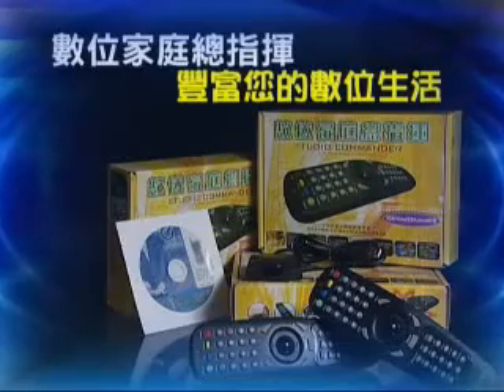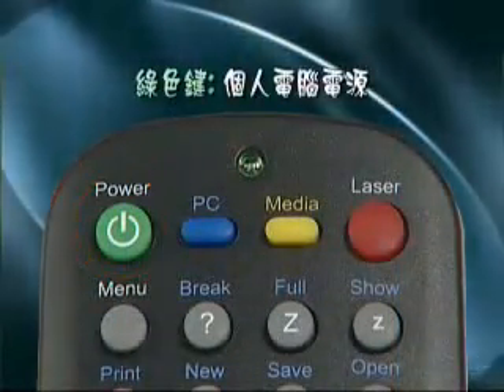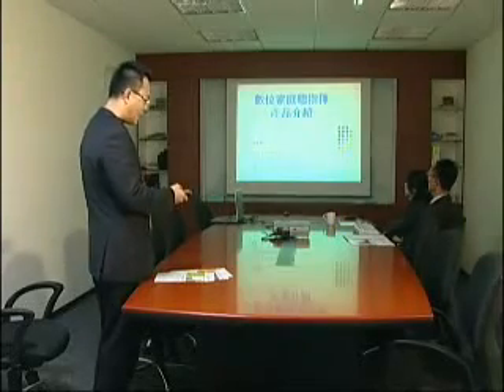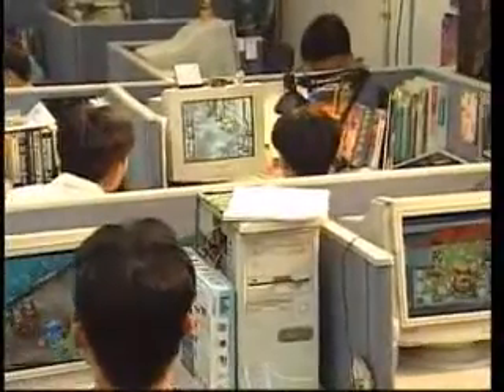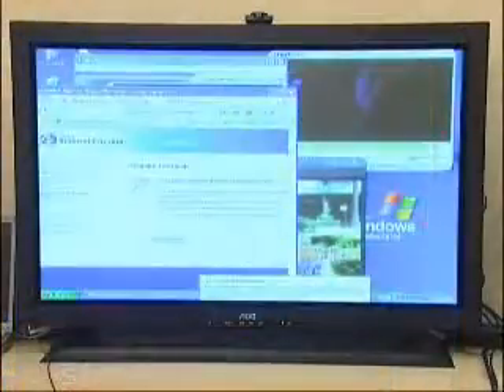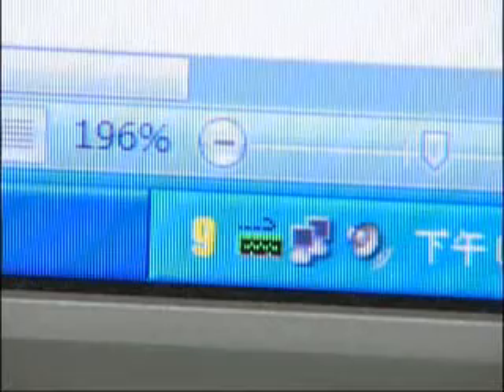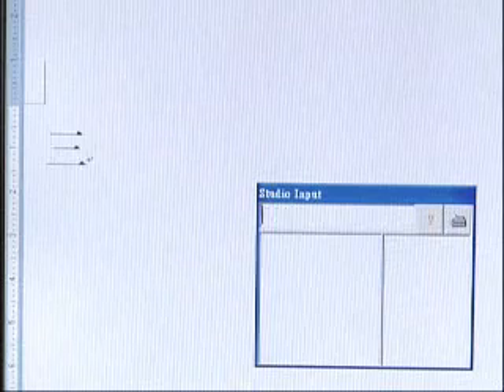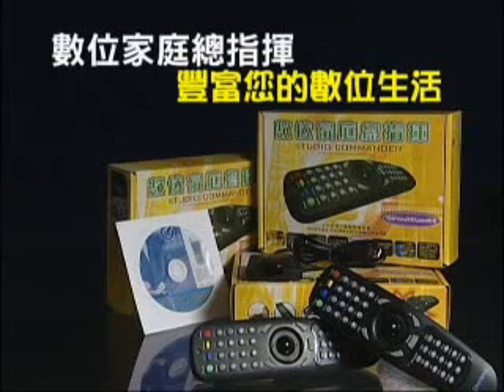All-in-One Remote Controller for PC-Studio CommanderC5032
An unusual Remote Controller for PC which integrates: 1. Wireless Trackball 2.Game controller 3. A hotkey manager as an unversial Media Player Remote Controller 4.SMS-Like Direct Input 5. Laser Presenter works with Powerpointer